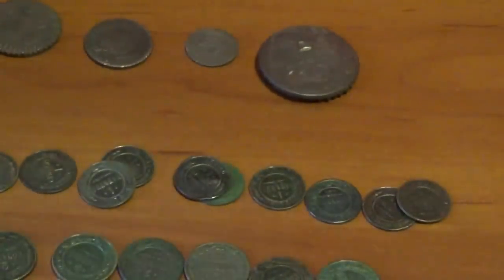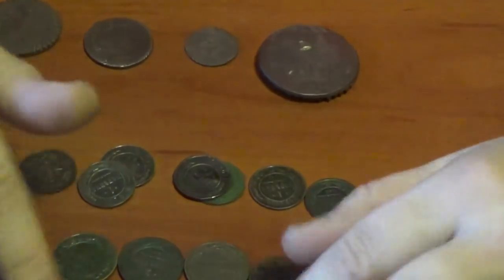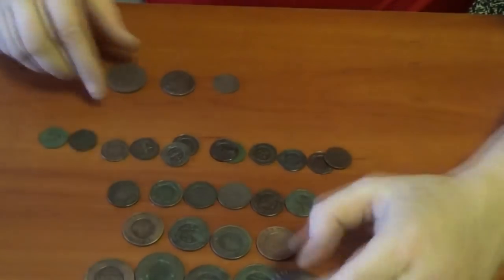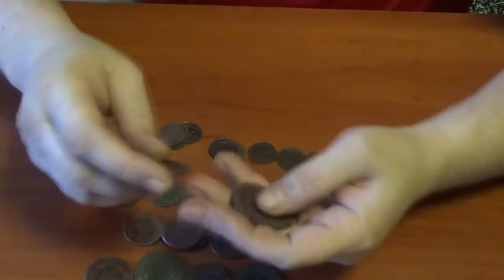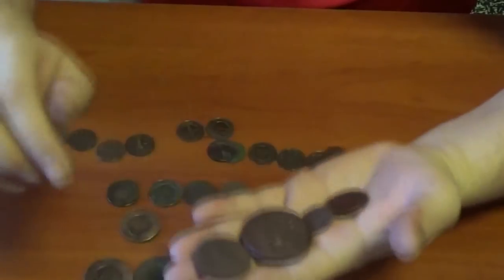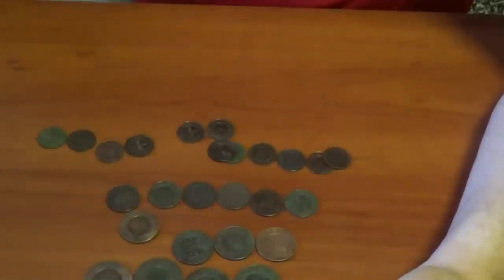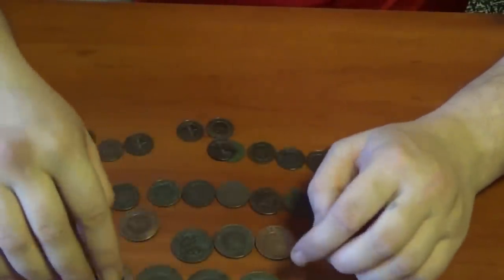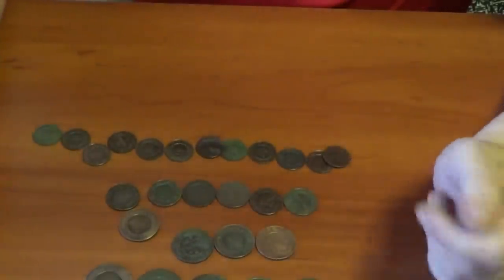Секрет запилов на монетах раскрыт, это...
Загадка разгадана! Секрет запилов на монете... "ПОИСК КЛАДОВ"- Канал о видео копе, металлопоиск и всё, что его касается предметов старины. На нём каждый найдет все самое лучшее и интересные видео кадры артефактов. Старинные монеты разных временных эпох. Старинные крестики, пуговицы. Шикарные иконы, складни. Советы и пожелания начинающим кладоискателям. Помощь в выборе металлодетектора.
ВАЖНО! Хочу заявить, что все видео являются постановочным. Это инсценировка. Все было сделано для привлечения публики на канал в YouTub
A channel about video COP, a recovering targets and all that it comes to Antiques. On it one will find all of the best and most interesting video footage of artifacts. Ancient coins in different time periods. Ancient crosses, buttons. Gorgeous icons, folding icons. Tips and suggestions for novice hunters. Help in choosing the detector.
IMPORTANT! I want to say that all the videos are staged. This is a dramatization. Everything was done to attract the public channel on YouTub